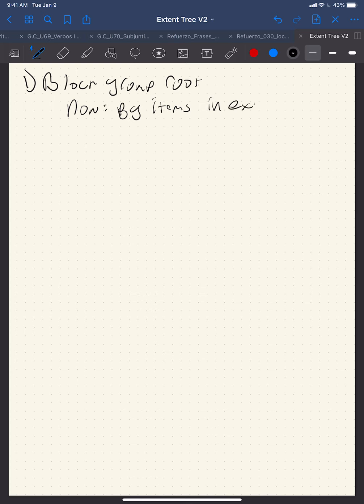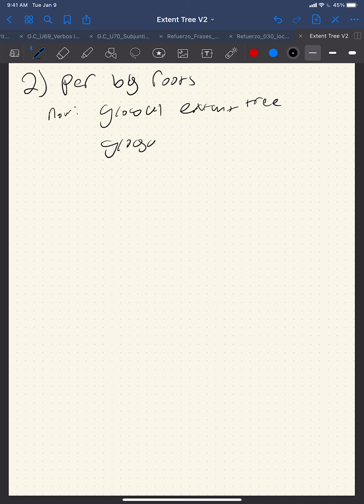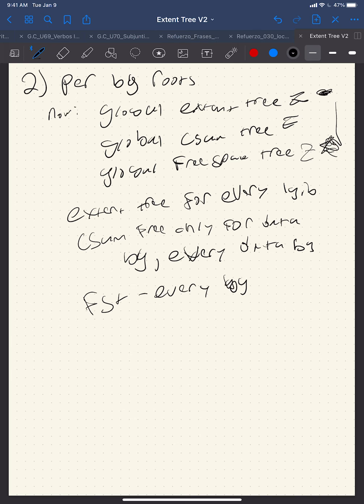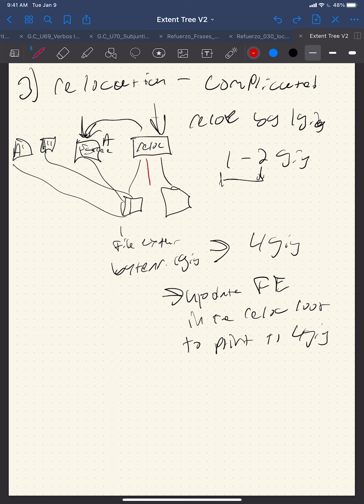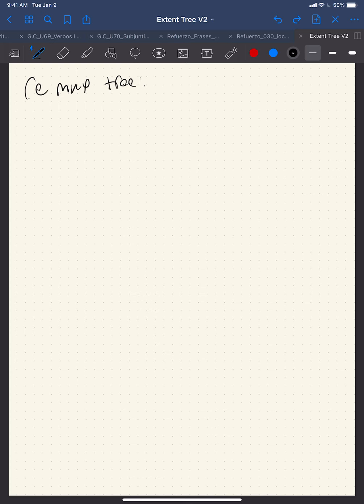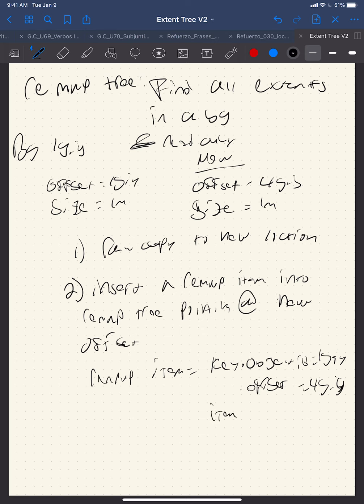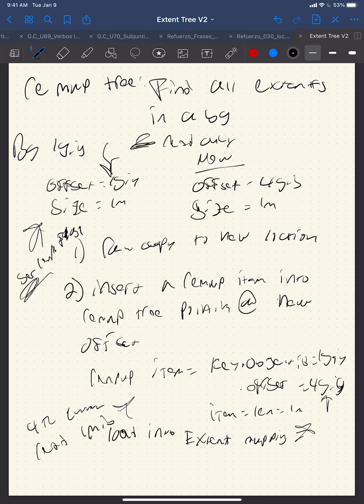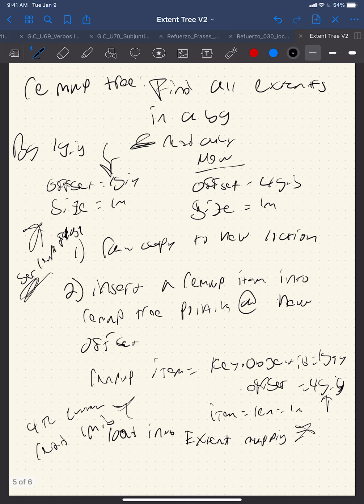Btrfs Extent Tree v2 Part 1